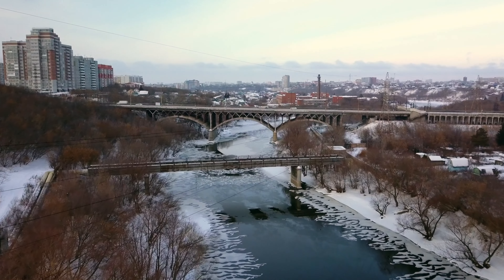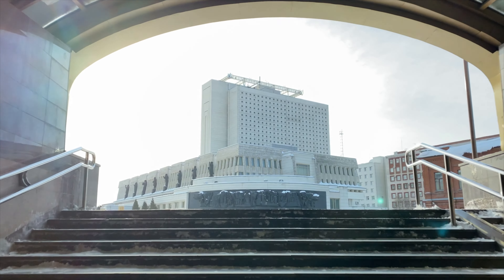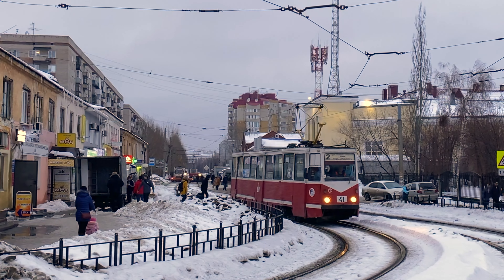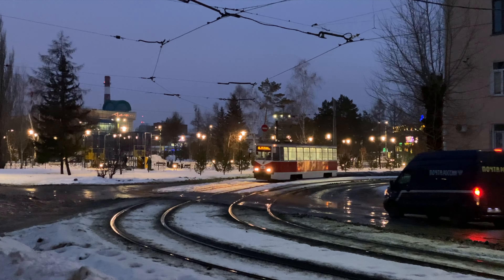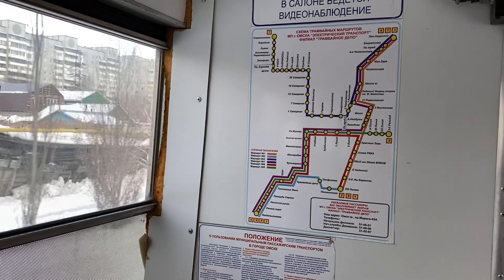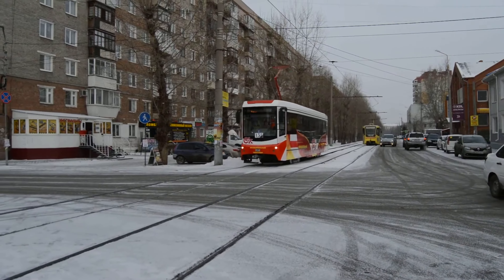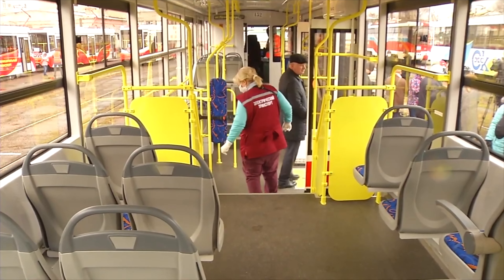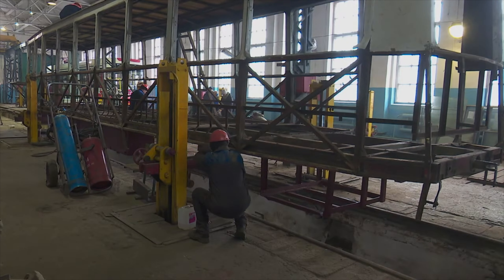Omsk, Russia: A Rural Tram and the Shortest Metro in the World!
A brief review of the public transit system in Omsk, the second-largest city in Siberia. We explored the Omsk Metro (as much as possible) and highlighted the beautiful Omsk tram system, featuring KTM-5 and KTM-8 units cruising through both urban and rural streets of Siberia.

00:00 - Omsk: The second-largest city in Siberia
00:30 - The Omsk Metro
02:22 - Omsk Tram: Rolling stock
05:10 - Riding the Omsk Tram
07:12 - Challenges facing the Omsk Tram
08:30 - 5 years later